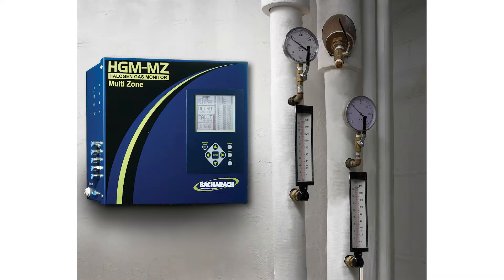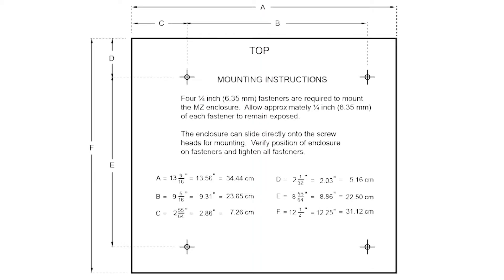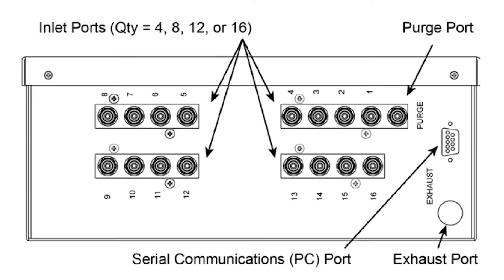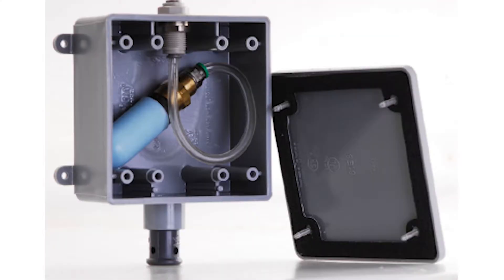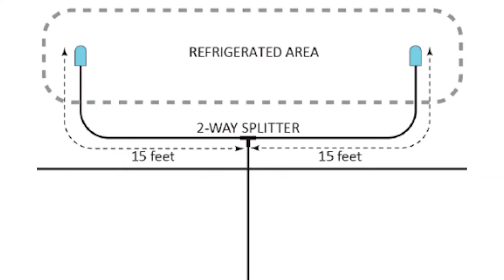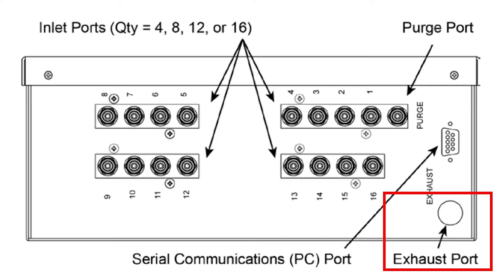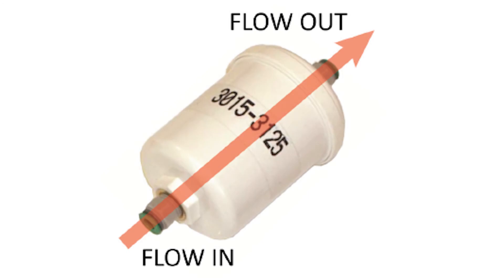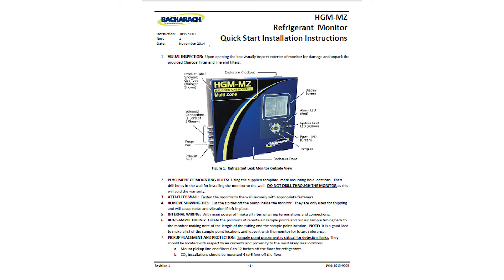Bacharach HGM-MZ Multi-Zone Refrigerant Gas Monitor Installation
This video covers the installation of the Bacharach HGM-MZ Multi-Zone Refrigerant Gas Monitor.